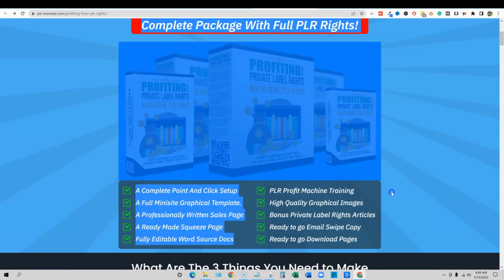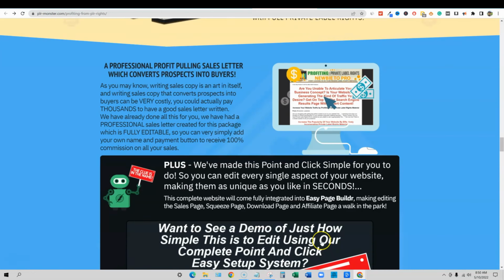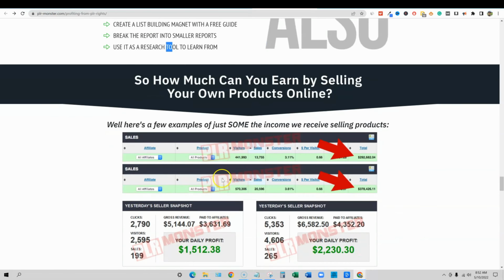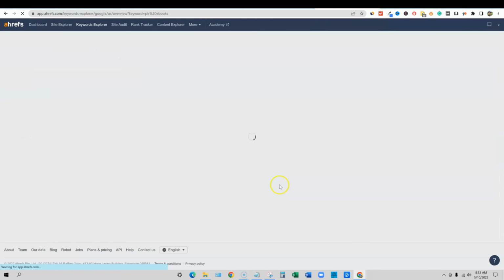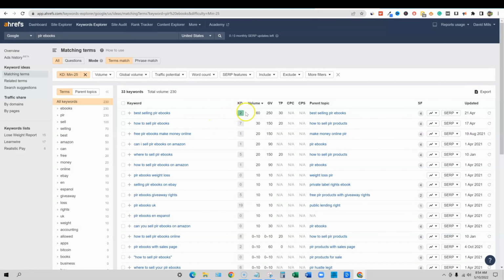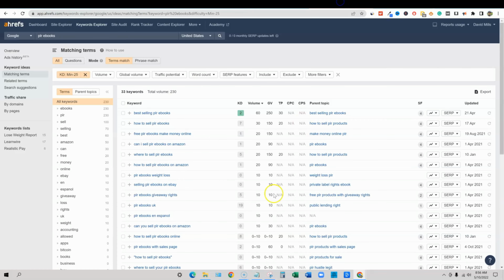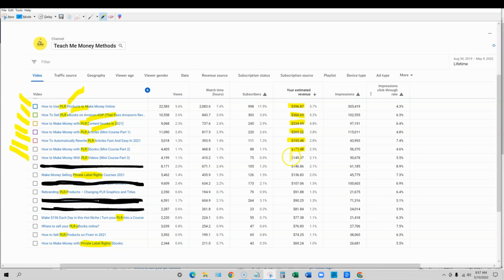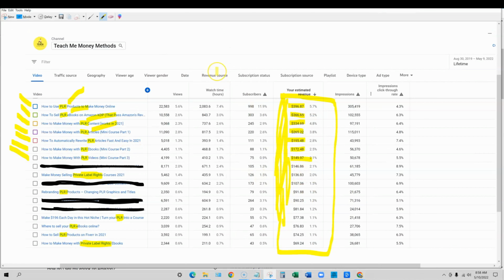How to Make Money with PLR (Proof of Earnings)